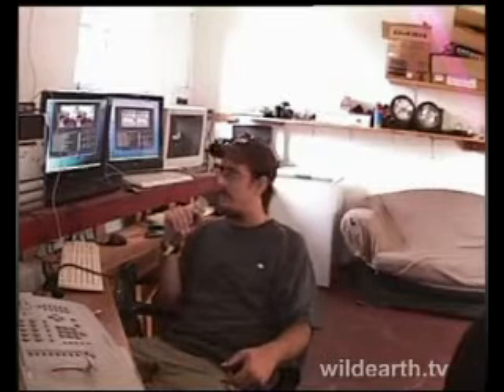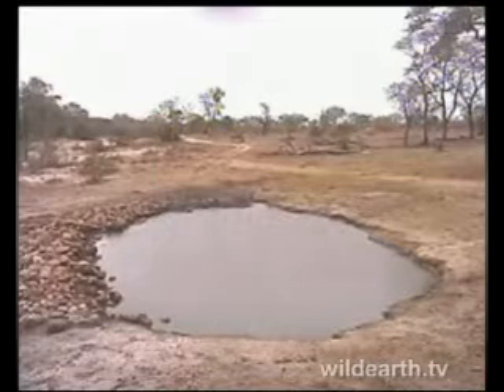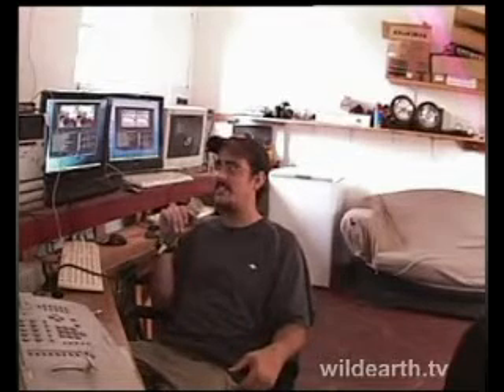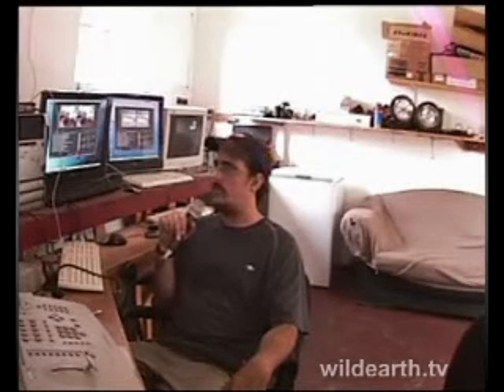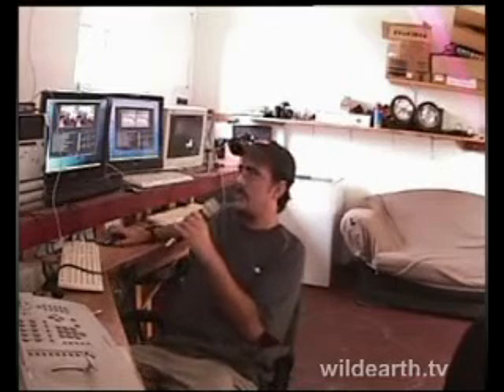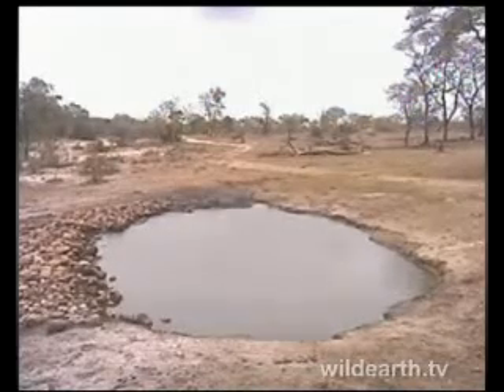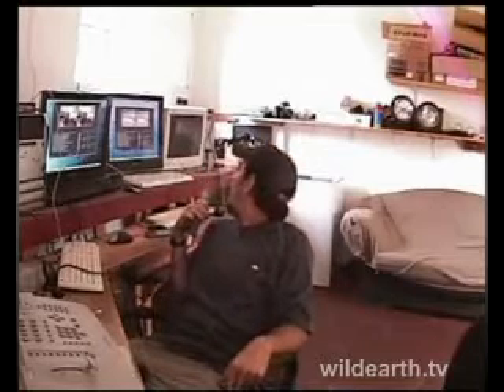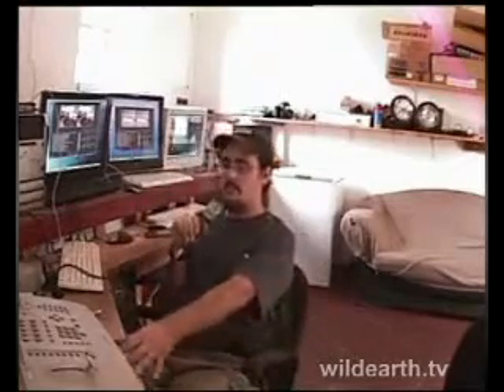WEchat 11/07/08 - 1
Part 1
Wildearth.tv